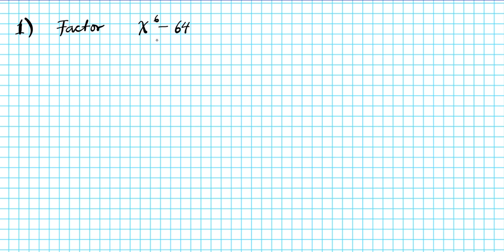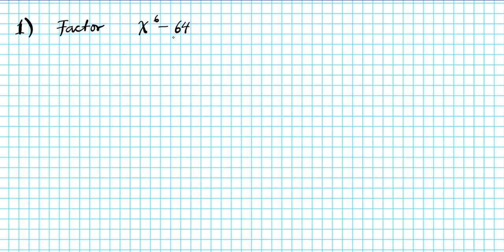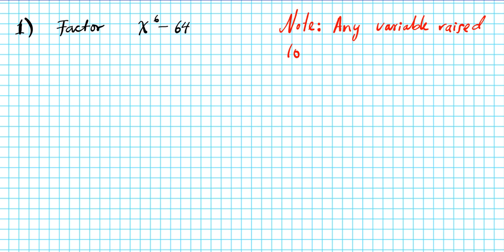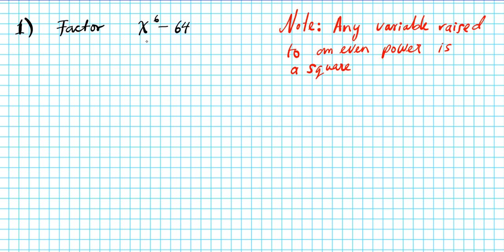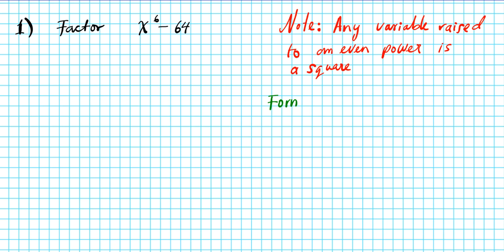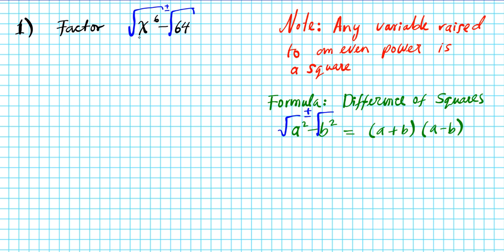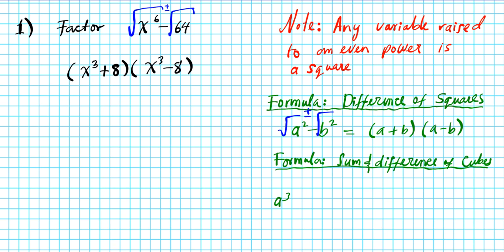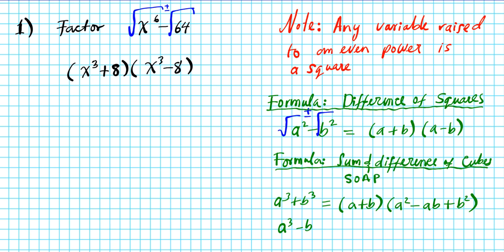how to factor cubes part II sum difference algebra 2 honors regents common core precalc polynomials